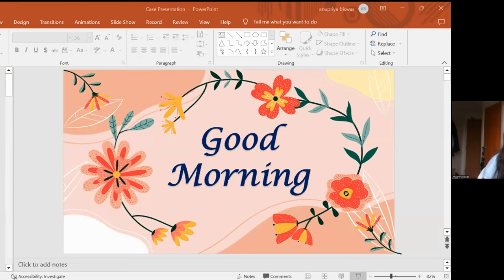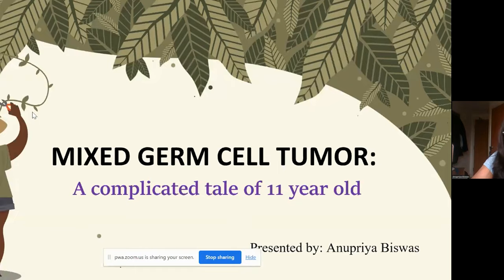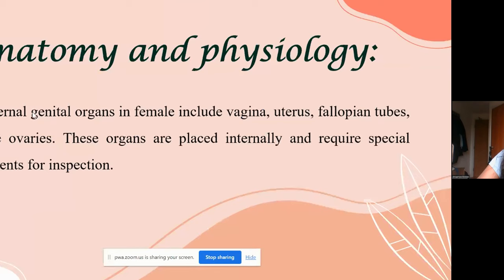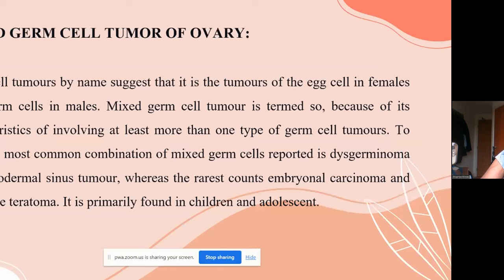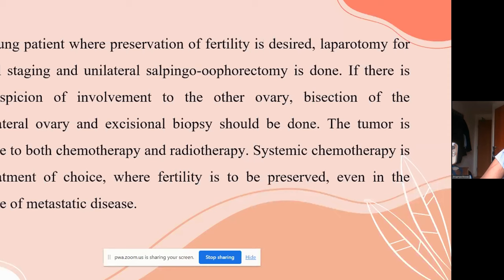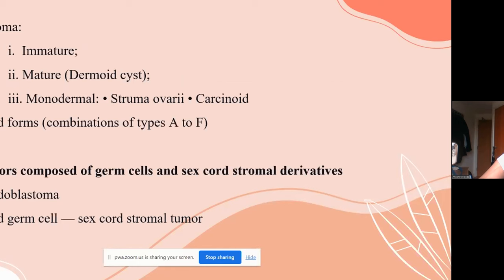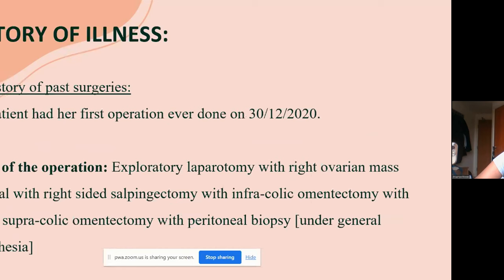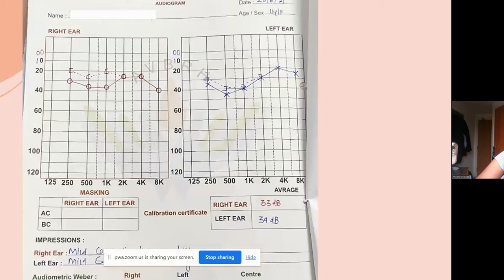Mixed germ cell tumour of ovary with chemotherapy side effects | Cancer 2023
Presentation Title: Mixed germ cell tumour of ovary with chemotherapy side effects
Speaker Name: Anupriya Biwas

Scientex Conference specialize in managing conferences, meetings, seminars, and workshops featuring distinguished speakers across the world providing you with an extensive array of networking possibilities, enabling the global expansion of your research endeavors.
With the tremendous success of Cancer 2023, we are thrilled to extend a warm welcome for your participation in the "3rd International Conference on Cancer Science and Therapy," slated to occur in Bangkok, Thailand from May 06-07, 2024 which will be driven by the overarching theme of "Exploring Leading Oncology Research Discoveries to Combat Cancer".
This is going to be hybrid (there will be both an in-person conference and an online conference) again from May 20-21, 2024 in GMT +7.